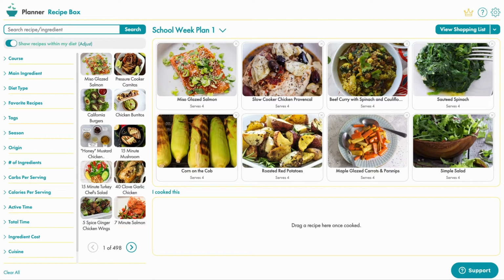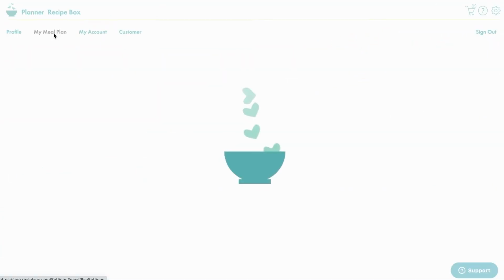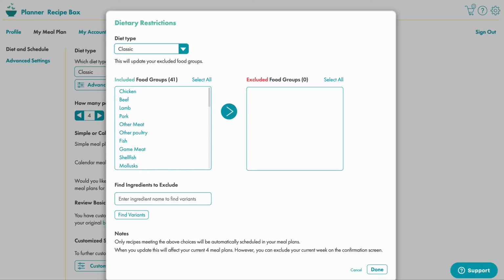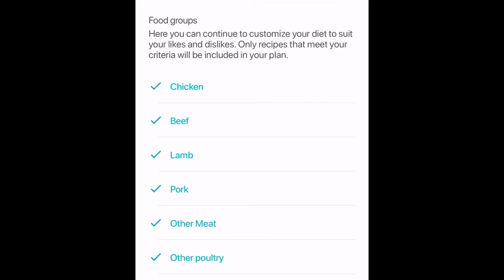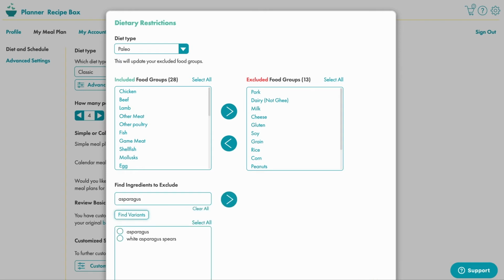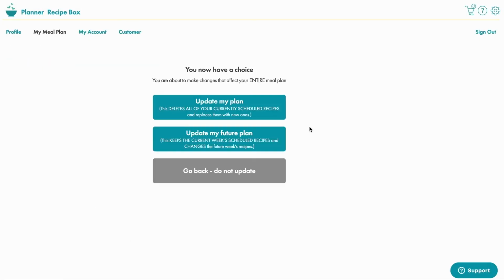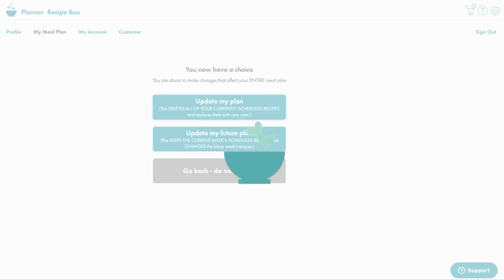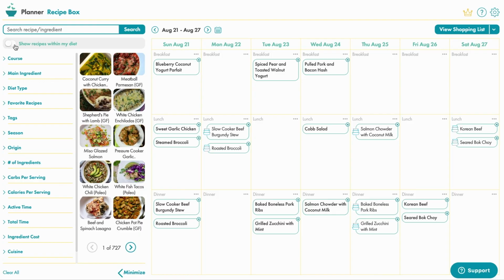Customize your diet settings in Real Plans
This video shows you how to customize your diet in Real Plans. It explains how to set dietary exclusions so that only recipes you want to have schedule or show up will appear in your meal plan.